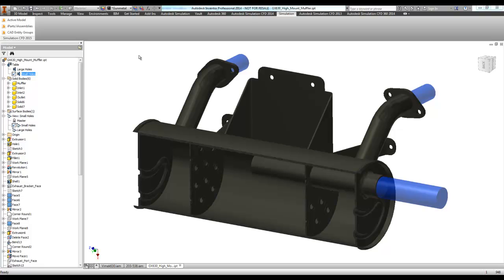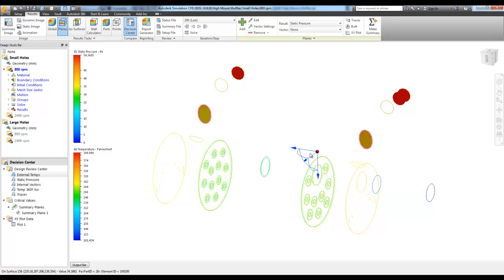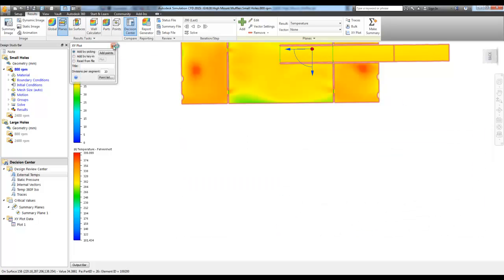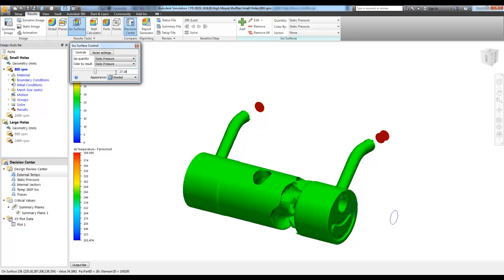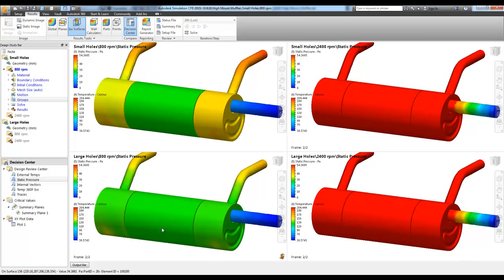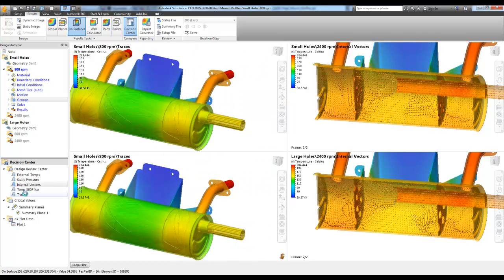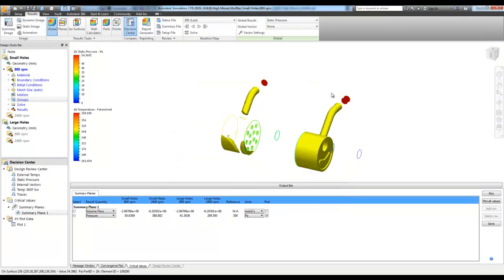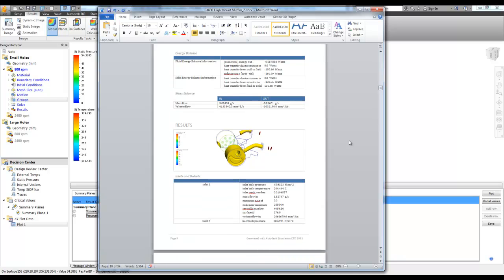Autodesk Manufacturing Simulation CFD 2015 Muffler Demo